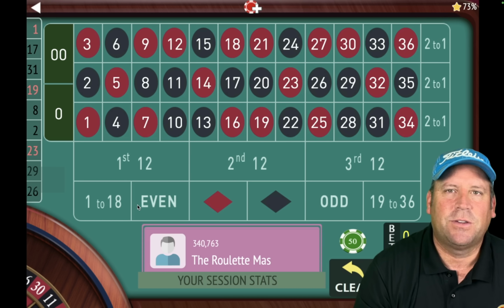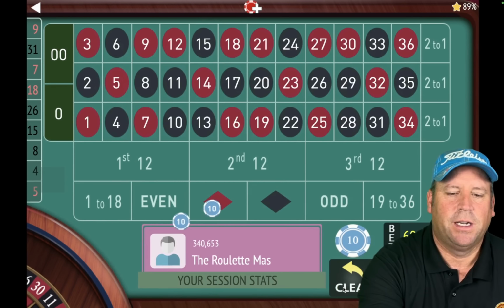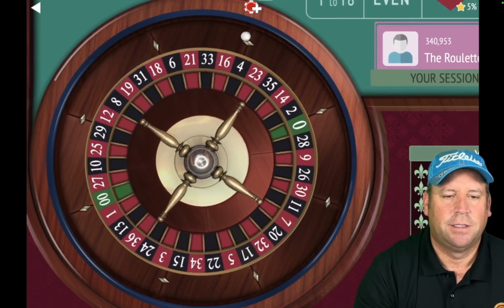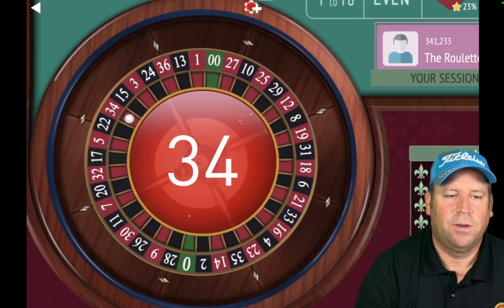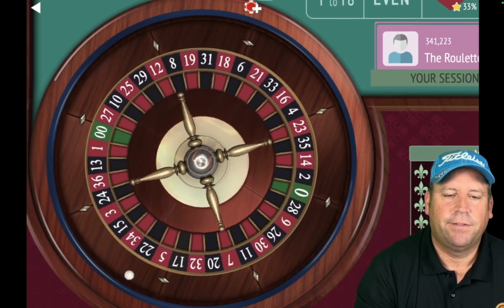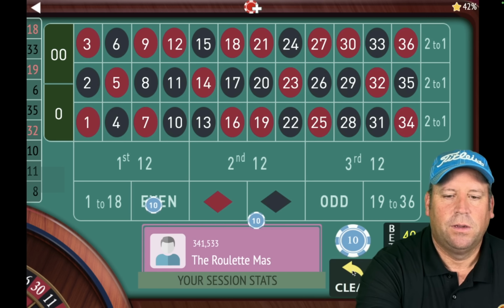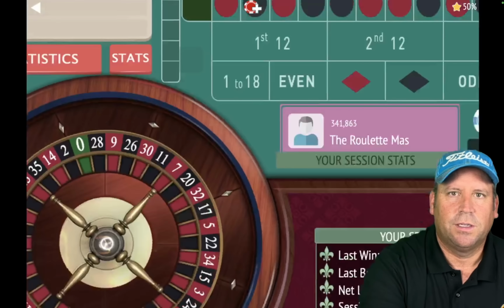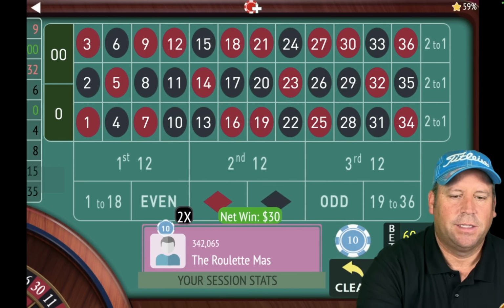HOW YOU CAN WIN BIG WITH NEW ROULETTE SYSTEM!